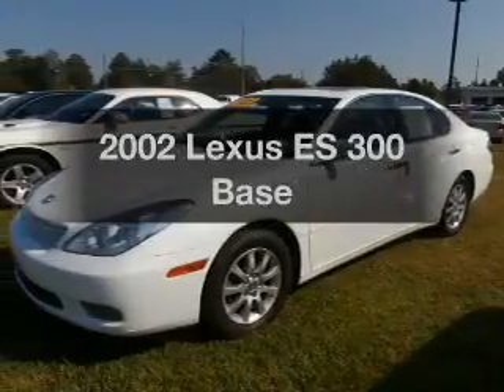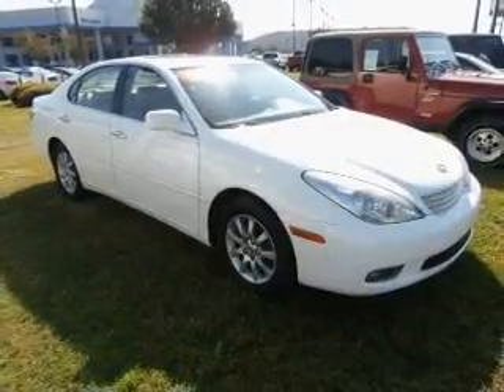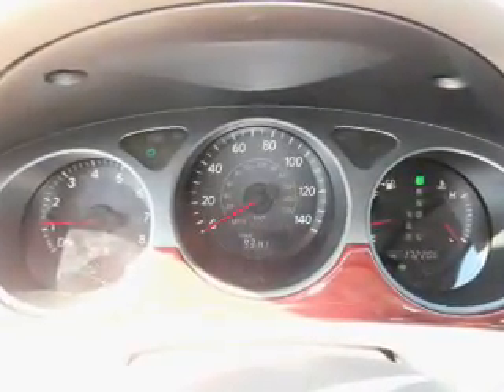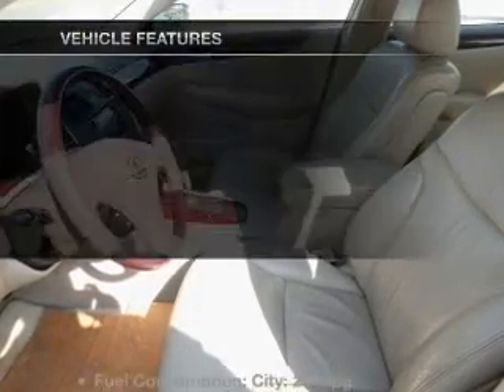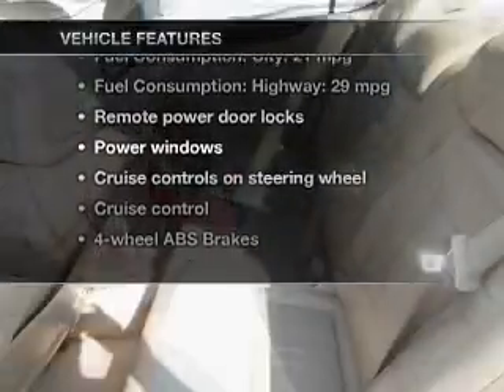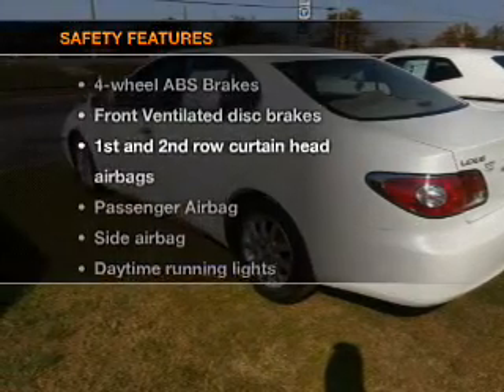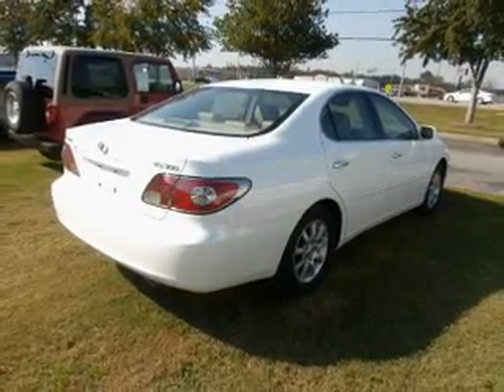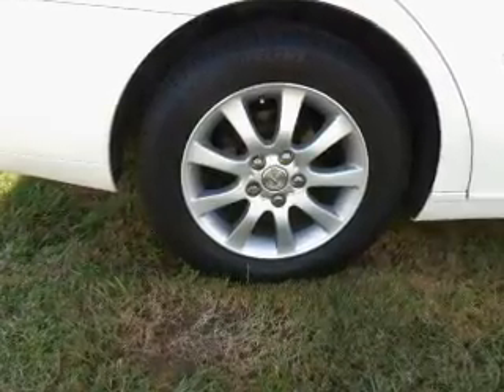2002 Lexus ES 300 - Dothan AL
Year: 2002
Make: Lexus
Model: ES 300
Trim: Base
Engine: 3.0 liter 6 cylinder 24 valve
Transmission: 5-Speed Automatic
Color: White
Mileage: 172193
Address:
4886 Montgomery Highway